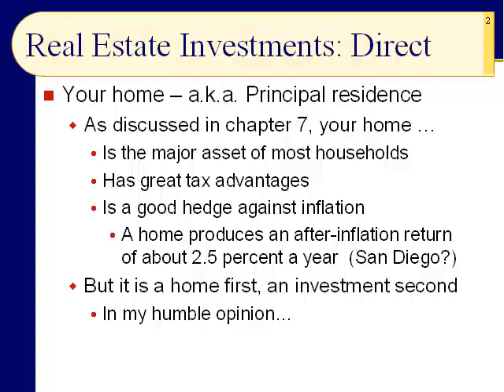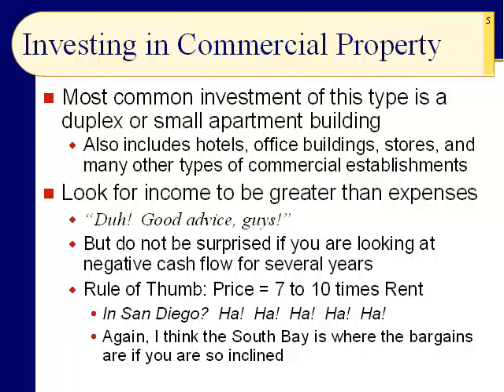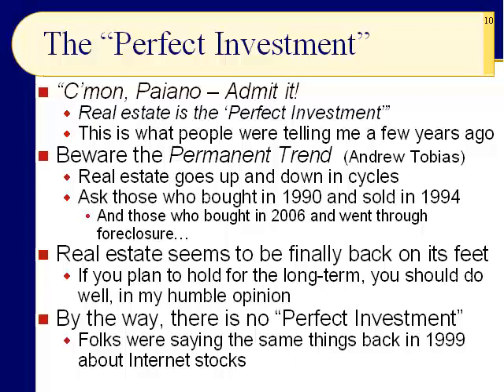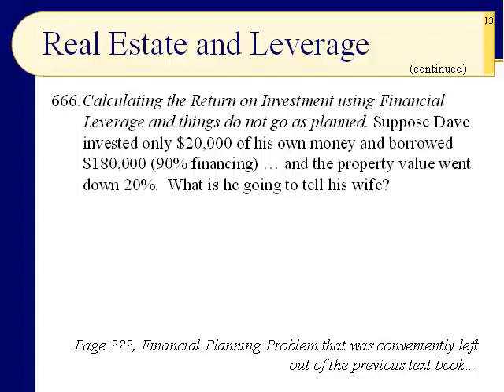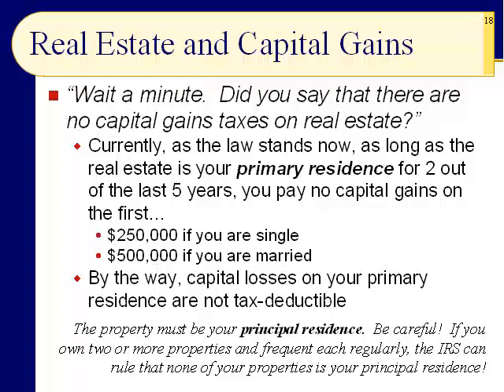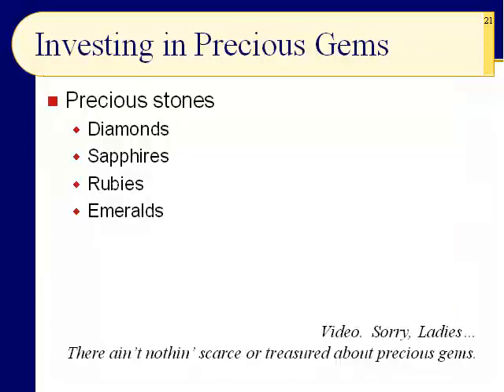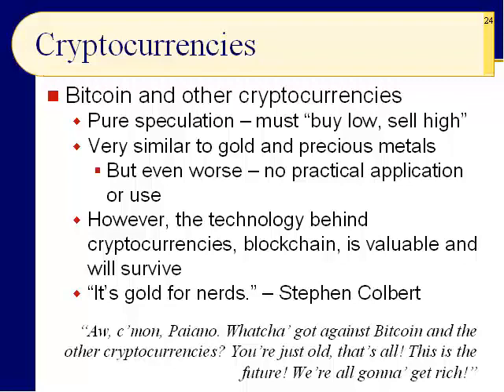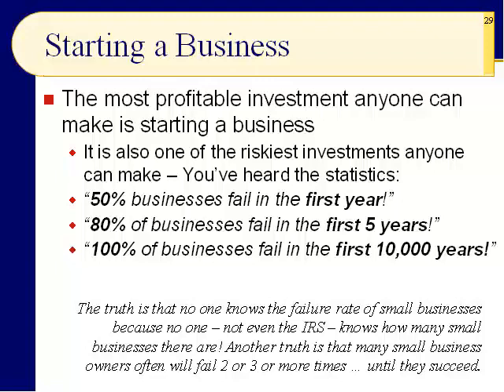BUS121 Real Estate and Other Investment Alternatives - Slides 1 to 32 - Fall 2018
It is said that real estate has created more millionaires in the United States than any other investment class. While this may be true -- it certainly seems plausible -- real estate is not without its risks. Ask those who bought that flipper condo in 2006. They lost their entire investment (their down payment) and still owe tens of thousands of dollars, maybe hundreds of thousands of dollars, more than it could be sold for. In this presentation, we take a close look at real estate as an investment. We also take a quick look as some other investment alternatives and find that although these may be rewarding vehicles for some individuals, the vast majority of us are better off avoiding them altogether. Lastly, we cover the Ultimate Investment, Starting a Business!